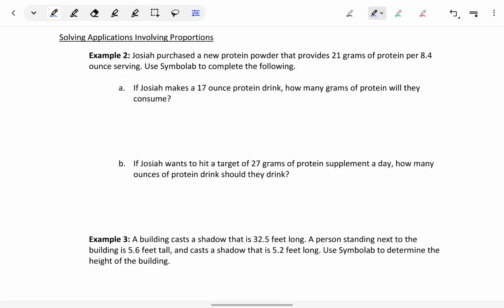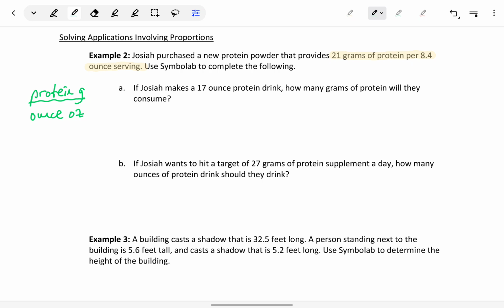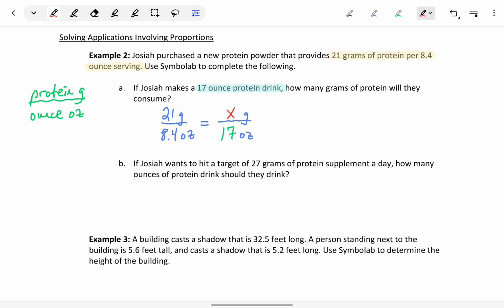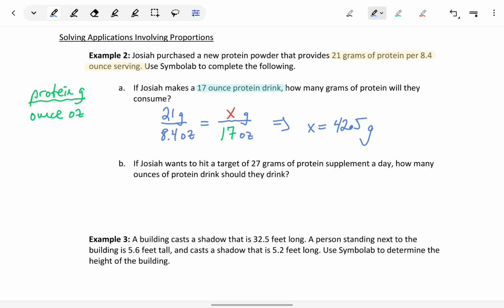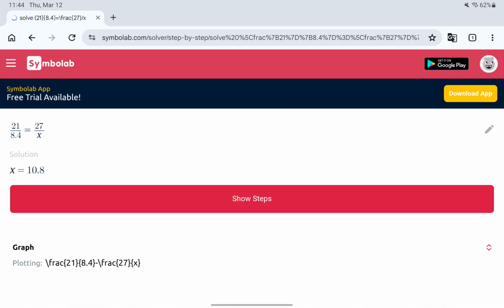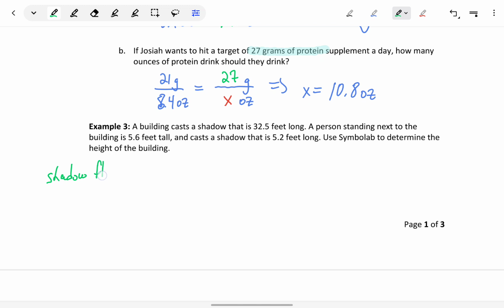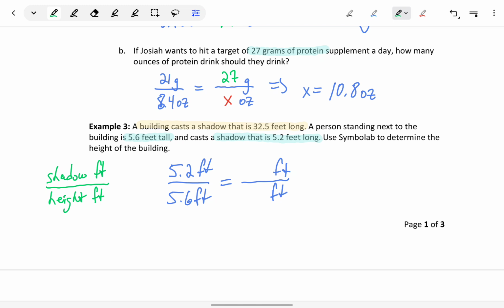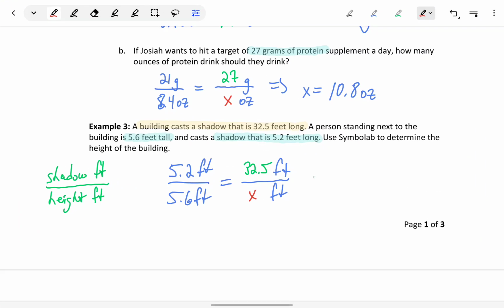Solving Applications Involving Proportions